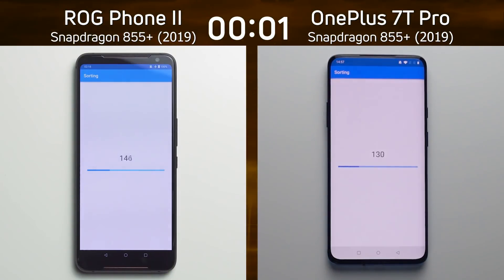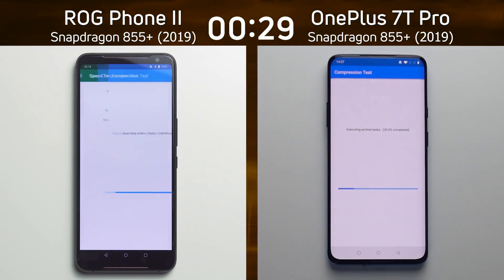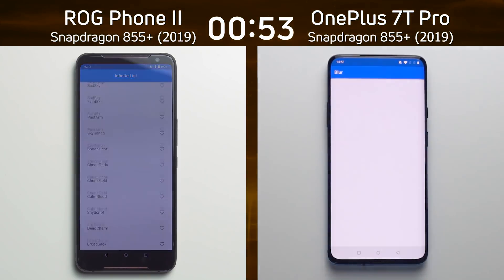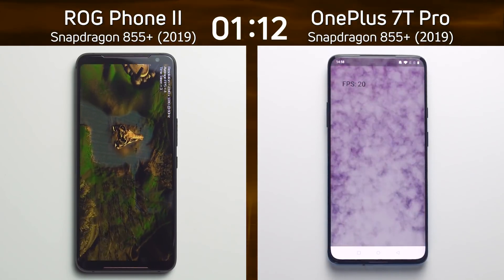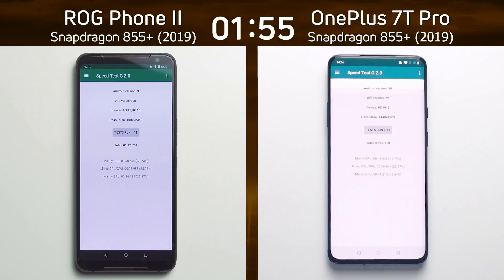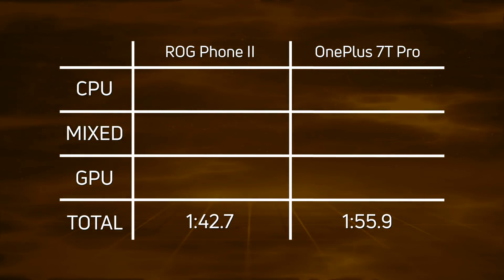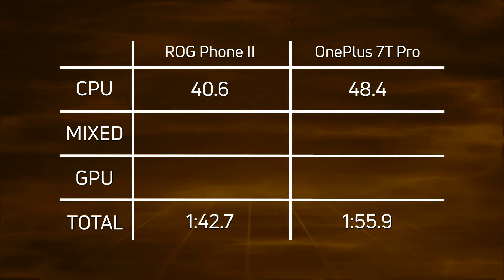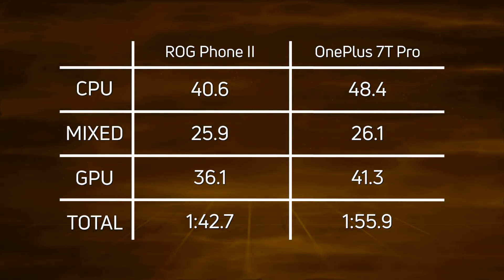Asus ROG Phone II vs OnePlus 7T Pro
OnePlus has a reputation for making high performance flagship smartphones at less than flagship prices. But OnePlus isn't the only company making high performance Android phones, there are others, like Asus. Between the Asus ROG Phone II and the OnePlus 7T Pro, which one will finish Speed Test G first?